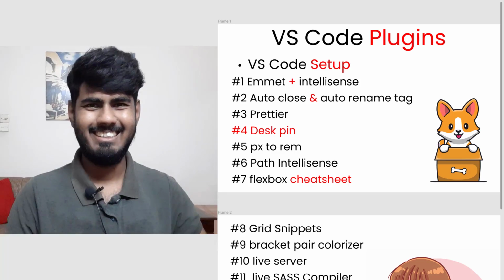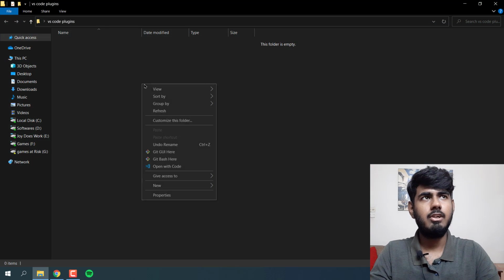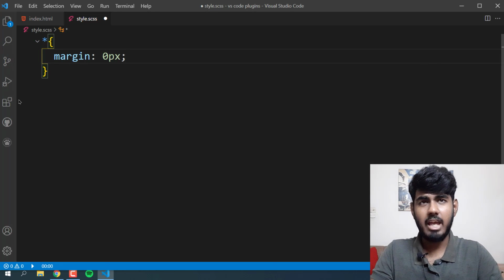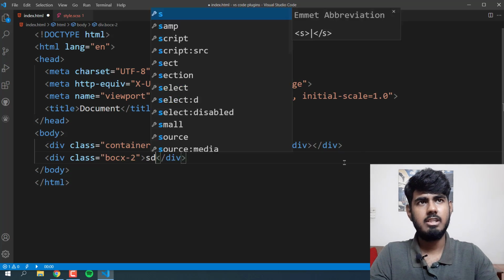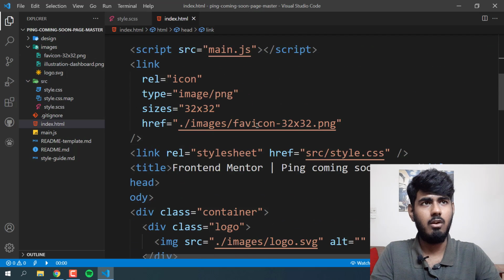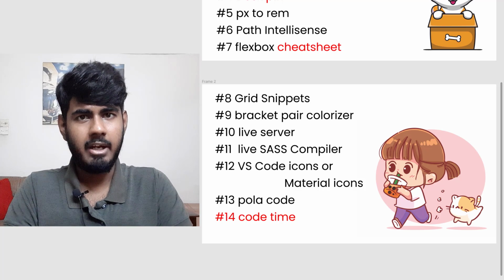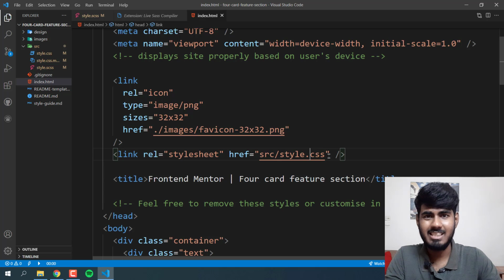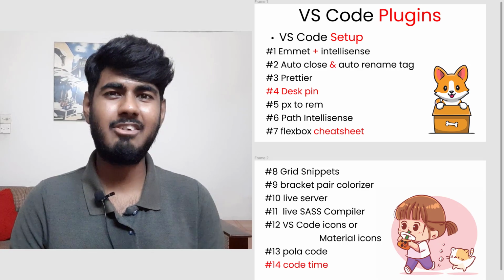14 Essential VS Code Plugins for Productivity || Web Development 2021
Today we're gonna look at 14 Essential VS Code plugins to increase productivity and save time.

Time Stamps -
0:00   - Intro
0:56   - VS Code Setup
6:17   - Emmet + Intellisense
13:13 - Auto close tags
13:59 - Auto rename tags
15:12 - prettier
17:28 - Desk pins
19:15 - px to rem
20:29 - path intellisense
22:53  - Flexbox Cheat Sheet
25:10  - Grid Snippets
26:26  - bracket pair colorizer
28:30  - Live server
30:13  - Live SASS Compiler
32:34  - Material icons / VS Code icons
34:00  - pola code
35:38  - code time

Queries Solved -
1) VS Code plugins for productivity
2) VS Code plugins to save time.
3) VS Code Plugins for web development